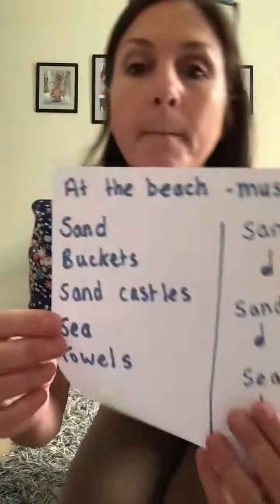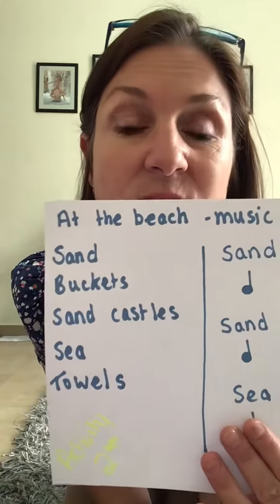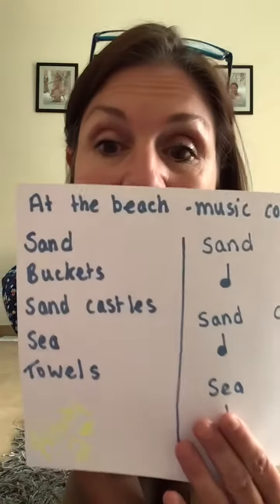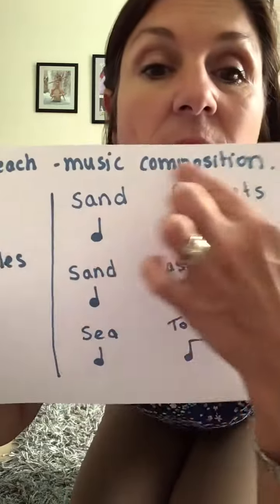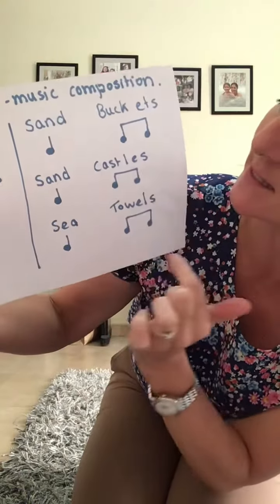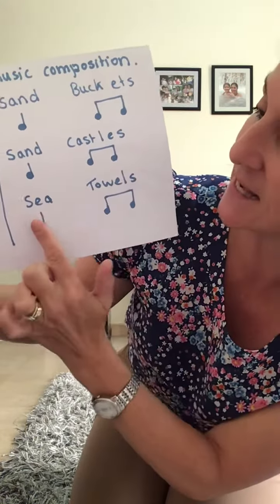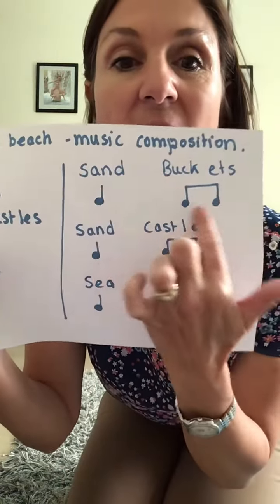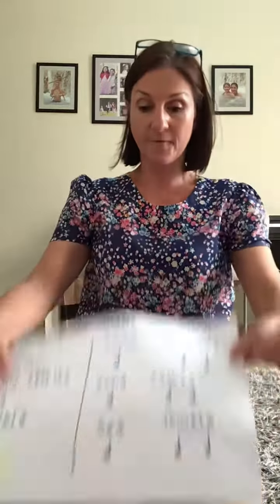Activity #2 - creating your own music composition from a theme i.e. beach